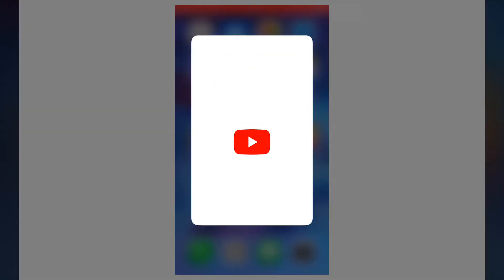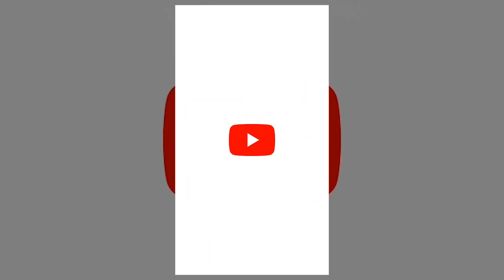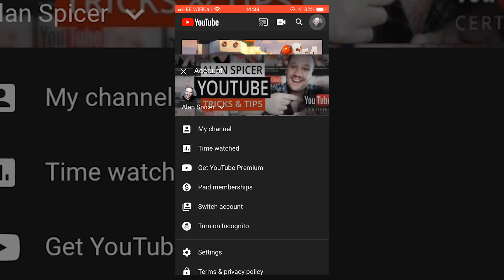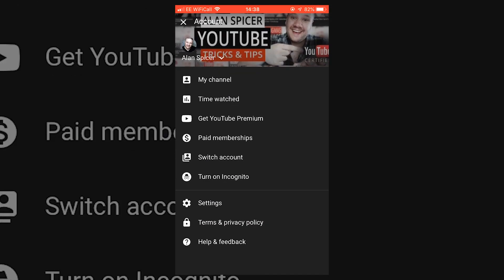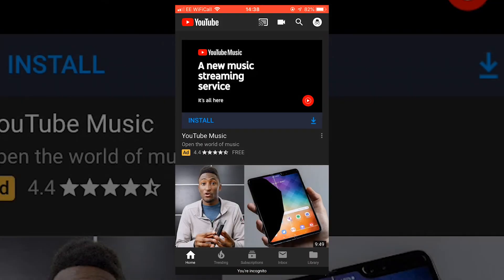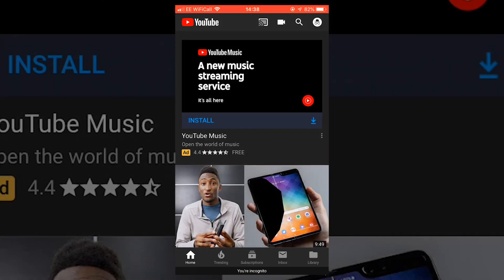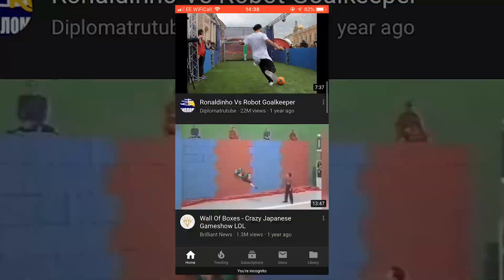How To Turn On YouTube Incognito Mode for Mobile (Android and iPhone)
How To Turn On YouTube Incognito Mode for Mobile // Private browsing? Use Incognito mode for iphone or android to hide your browsing habits. In The YouTube app you can watch YouTube videos with incognito mode to hide your search and watch history and not be tracked by the youtube suggested algorithm. It is also a great way to see how your videos are ranking site wide without any bias data.

How To Use Incognito Mode in YouTube

While incognito, the YouTube app behaves as if you aren't signed in to your account. This means that your YouTube experience won't be influenced by any of your signed-in activity, such as videos watched, searches or subscriptions.

When you turn off incognito, your search and watch history is cleared. You'll return to the last account that you used before turning on incognito, and none of your incognito session activity will be reflected on your account.

If you're inactive for more than 90 minutes, your incognito session will end and you'll be returned to the last account that you used. The next time that you open YouTube, you'll see a message letting you know that you're no longer incognito.

Everything you do while in incognito mode is private, so when you attempt to take a public action, like commenting, subscribing or liking, you'll be prompted to turn off incognito to complete that action using the account last used.

SUGGESTED EQUIPMENT
▶️ LIGHTING & BACK DROPS
✅ DAYLIGHT WHITE 5500K BULBS
▶️ SanDisk Extreme PRO 128 GB SDXC Memory Card
✅ LOGITECH C920 PRO 1080P WEBCAM
▶️ RING LIGHT
✅ GREAT ENTREY LEVEL DSLR - CANON 200D